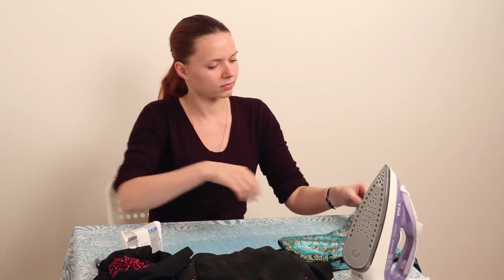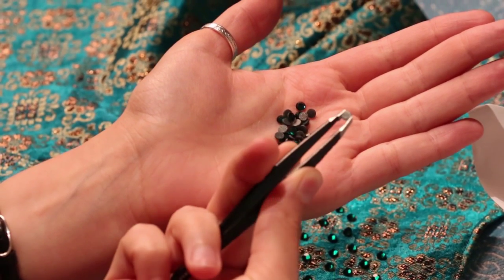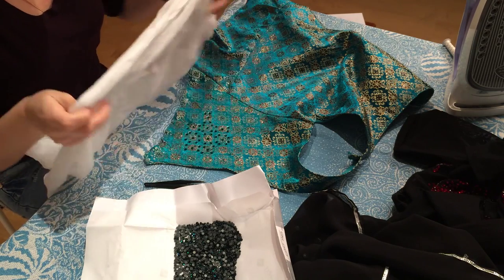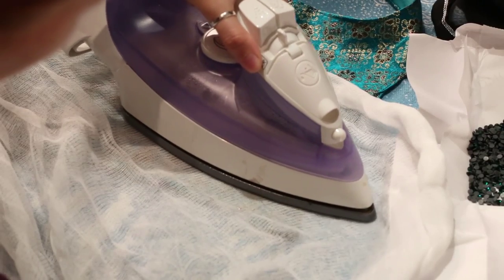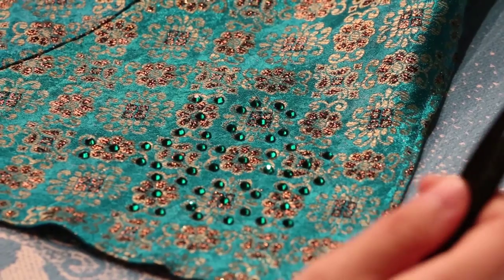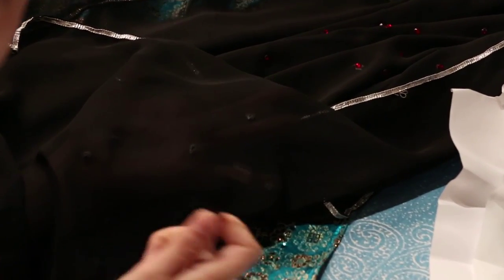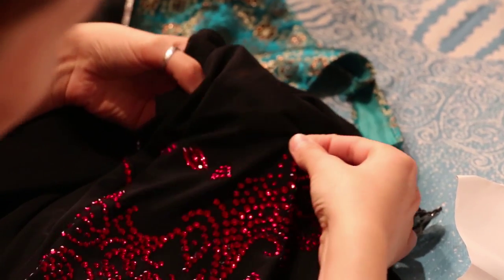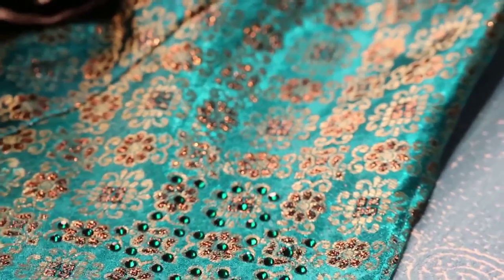Practical Tips for Belly Dancers 1 - How to Attach Multiple Hotfix Crystals to Your Costume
Practical Tips for Belly Dancer. 1. How to Attach Multiple Thermo Sparkles to Your Costume

Author: Iana Komarnytska.